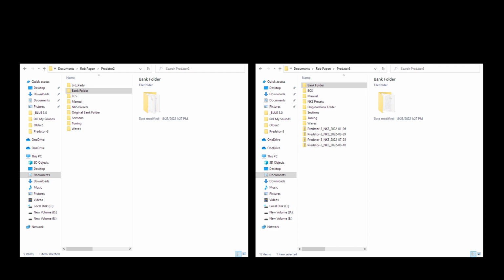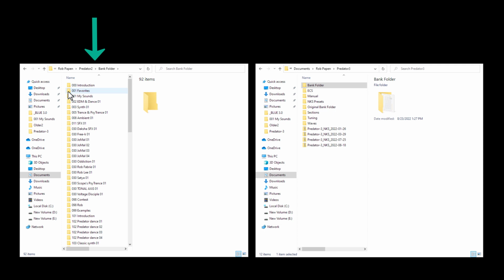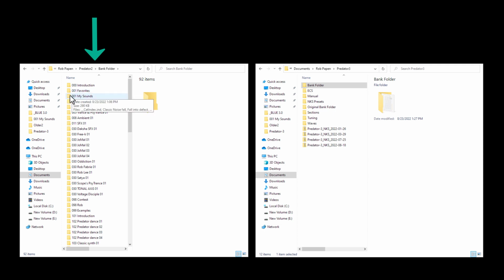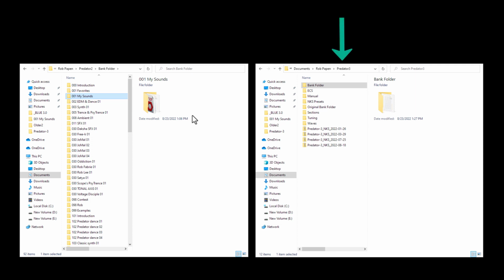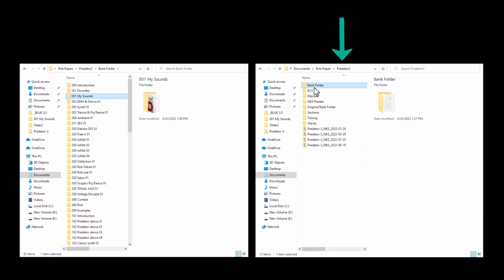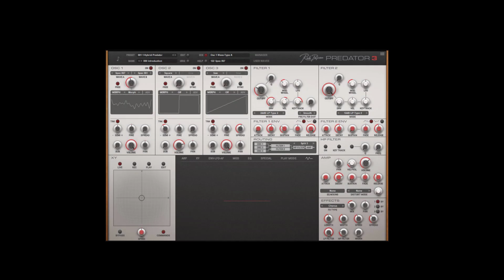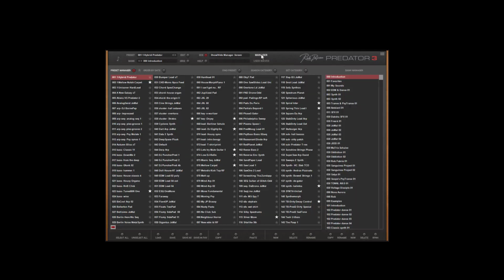Copy Predator 2 Presets into Predator 3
How to copy your Predator-2 presets into Predator-3.